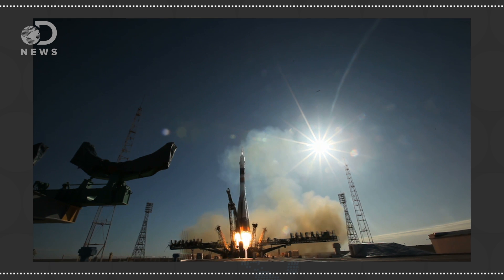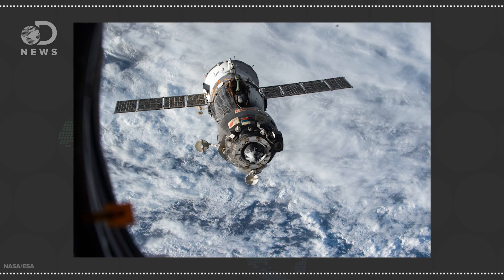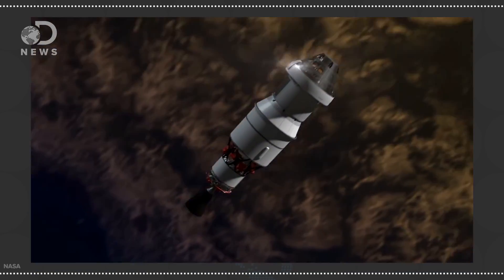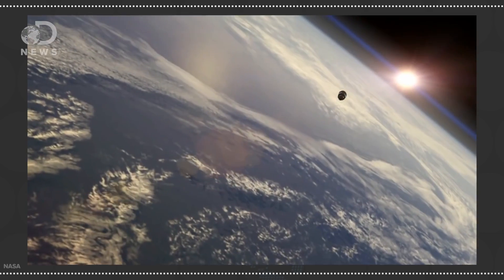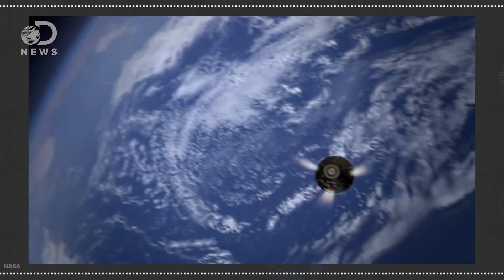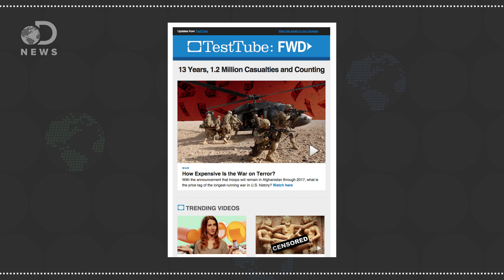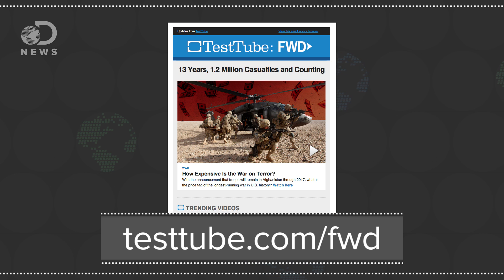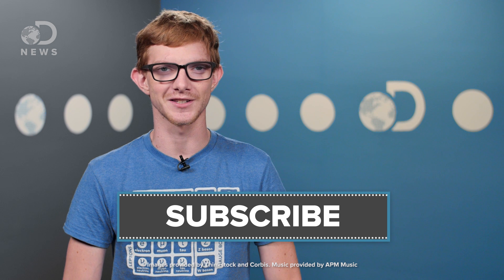An Unusual Way To Prove Einstein's Theory Of Relativity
When rockets misfire their payloads, scientists use the misplaced satellites to prove the Theory of Relativity. How do they do it?

Wayward satellites repurposed to test general relativity
“Two satellites that were accidentally launched into the wrong orbit will be repurposed to make the most stringent test to date of a prediction made by Albert Einstein’s general theory of relativity — that clocks run more slowly the closer they are to heavy objects.”

What is relativity?
“Einstein proposed the theory of special relativity, which boils down to this: The laws of physics are the same in all inertial frames, and the speed of light is the same for all observers.”